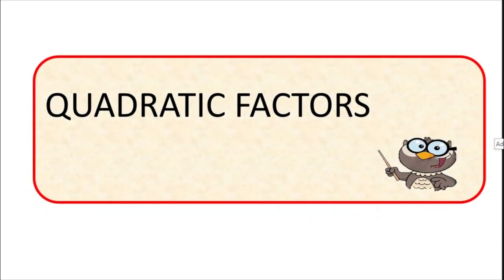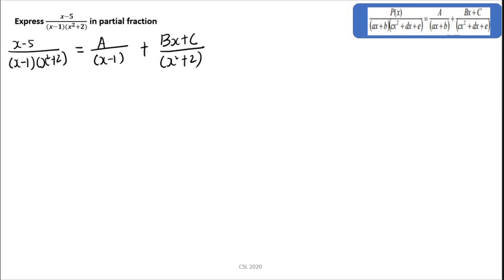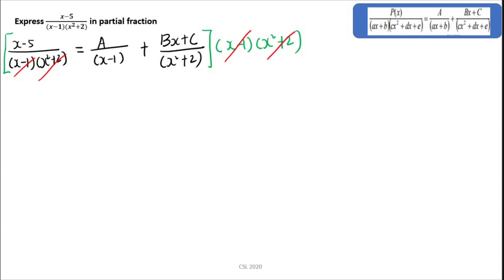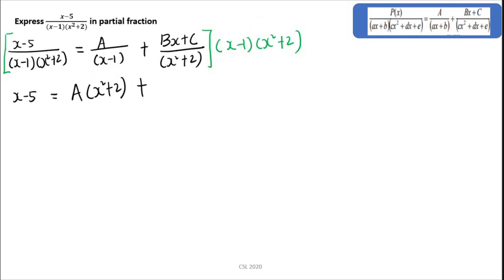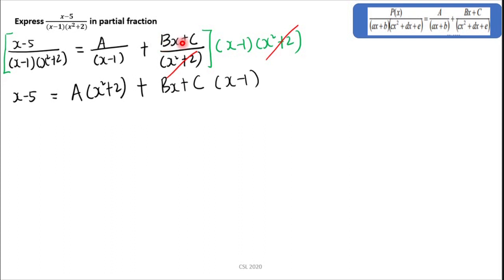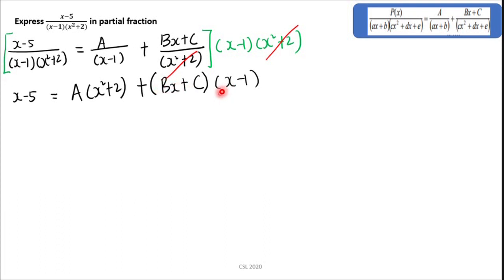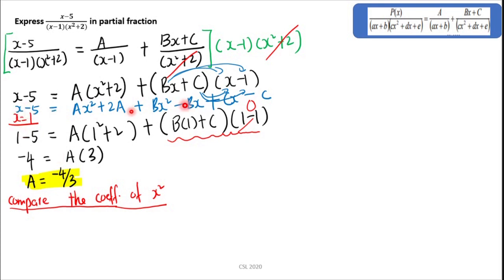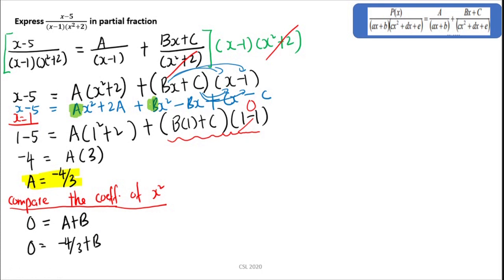DBM10013 ENGINEERING MATHEMATICS 1: 1.3 PARTIAL FRACTION - QUADRATIC FACTORS